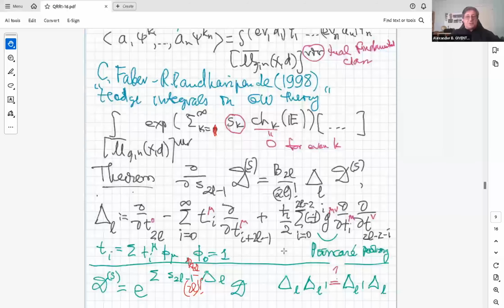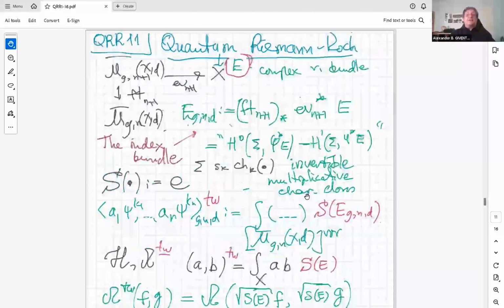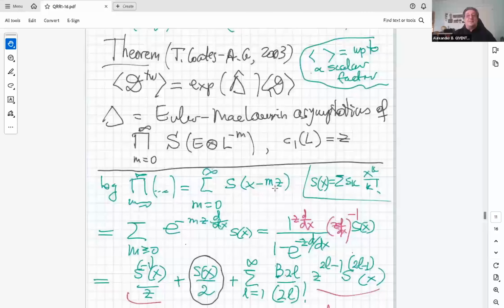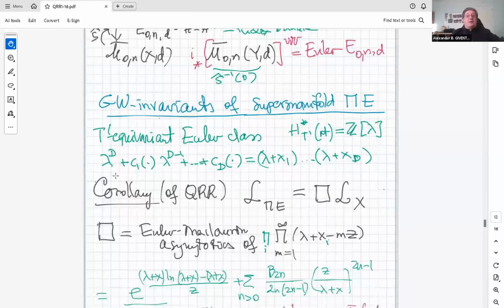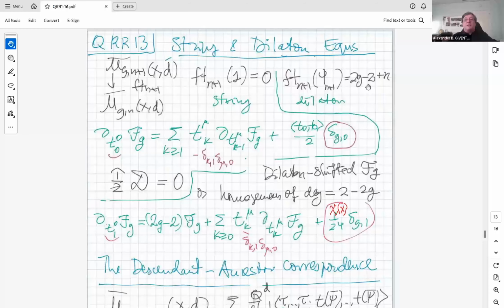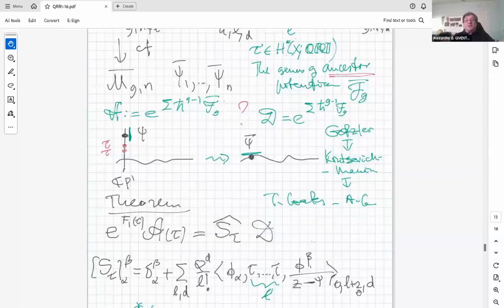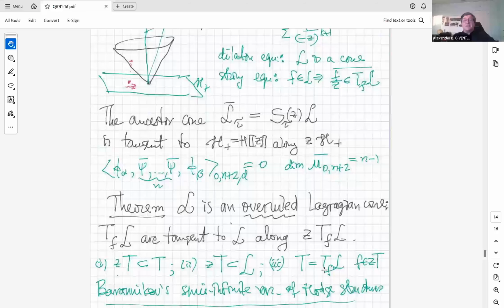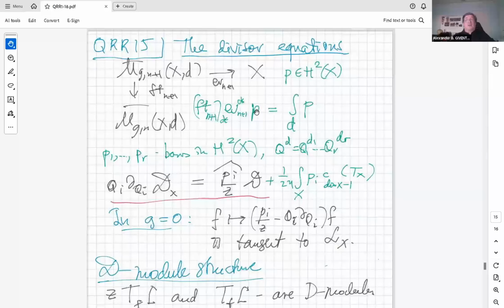Quantum Riemann-Roch - Alexander Givental (Part 3)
Quantum Riemann-Roch (Alexander Givental, UC Berkeley)
Fecha: viernes 14 de febrero 2025